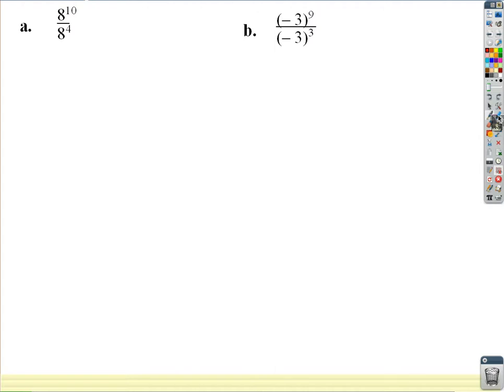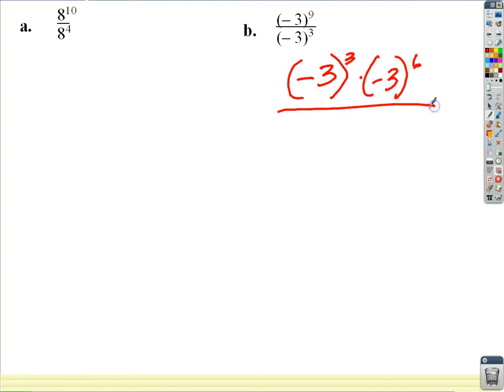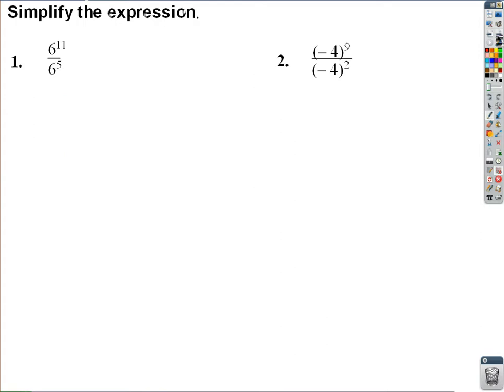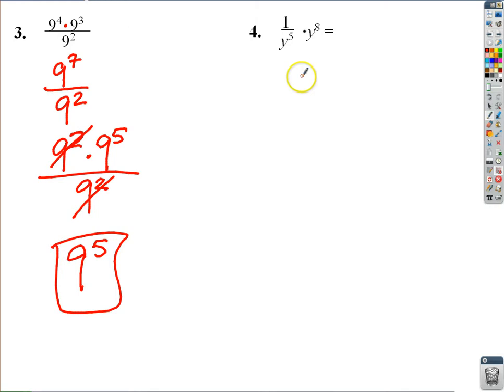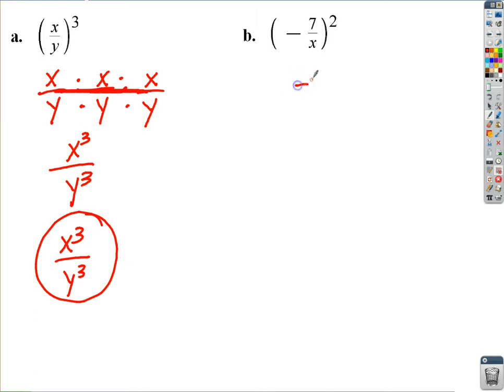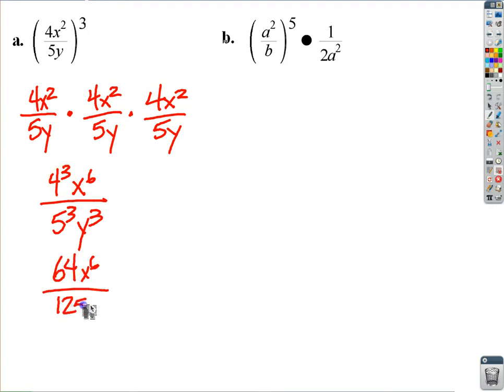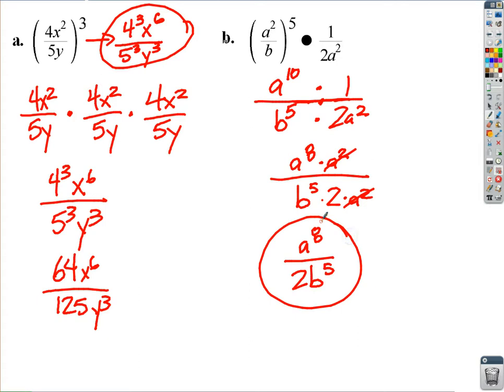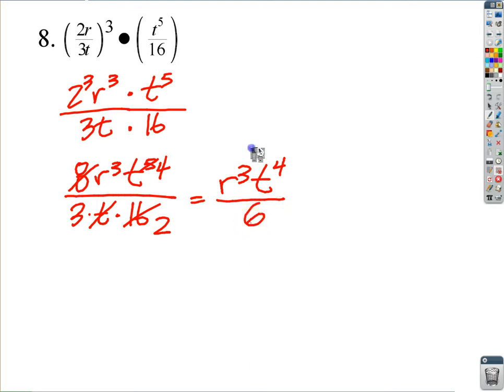ALG 8.2 Apply Exponent Properties Involving Quotients